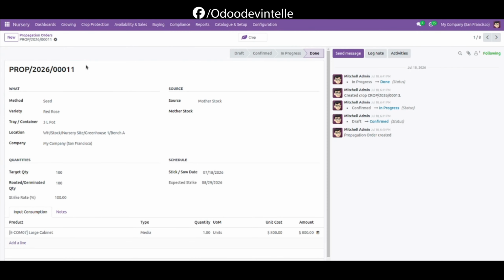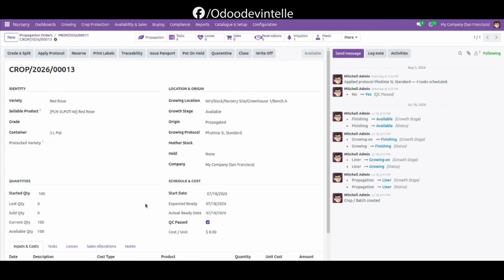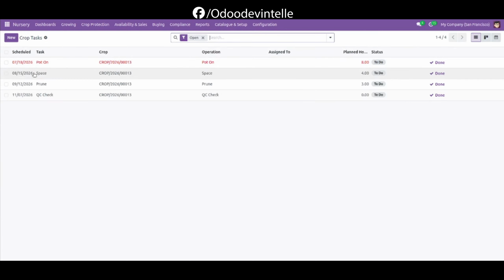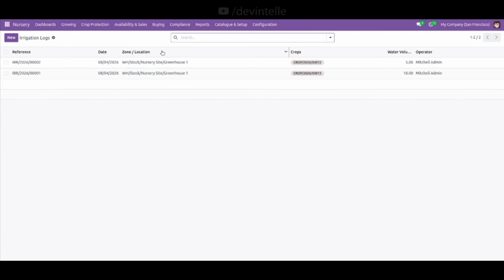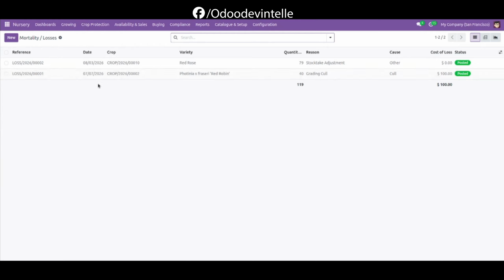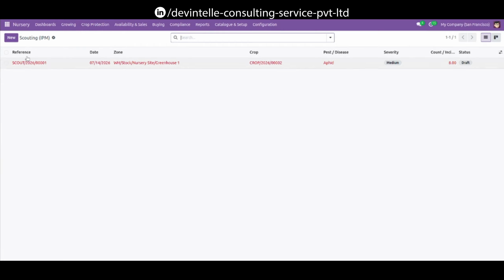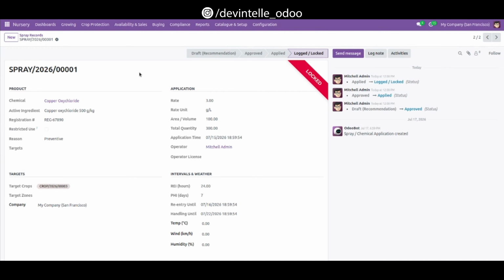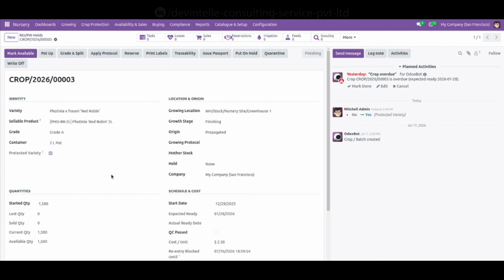Odoo Nursery Management : Growing & Crop Protection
Discover how Odoo Nursery Management supports daily nursery and crop operations. Manage propagation orders, plant batches, crop inventory, crew tasks, watering schedules, feeding logs, plant losses, pest scouting, and spray records from one system.

It also supports important spray safety controls, including REI and PHI periods, to maintain safe and organized nursery operations.

In this tutorial, you'll learn:

0:00 Introduction to Odoo Nursery Management
0:18 Overview of Growing & Crop Protection Modules
0:32 Deep Dive into Propagation Orders & Plant Batches
0:55 Managing Crops & Inventory Tracking
1:17 Automating To-Do Tasks for Farm Crews
1:42 Tracking Watering Logs & Irrigation
2:06 Monitoring Feeding Logs & Nutrient Application
2:26 Managing Losses (Dead/Culled) & Stock Adjustment
2:57 Implementing Pest Scouting (IPM) for Crop Health
3:25 Creating & Managing Spray Records
3:48 Ensuring Spray Safety Holds (REI/PHI

skype : devintelle